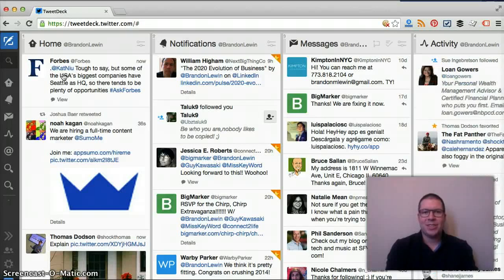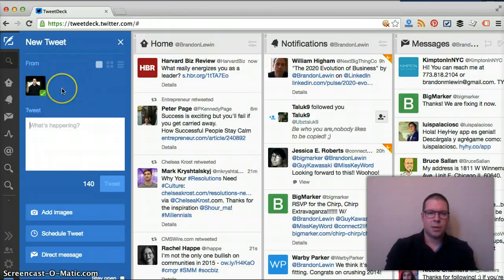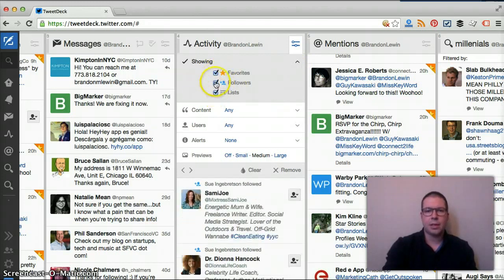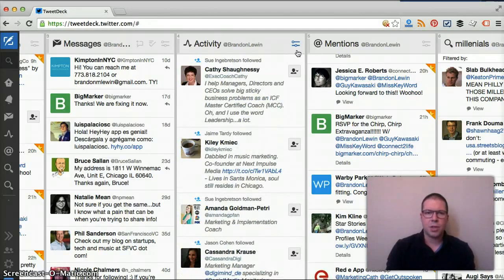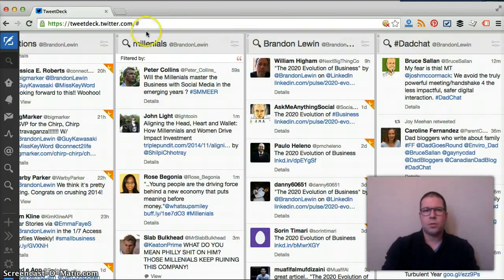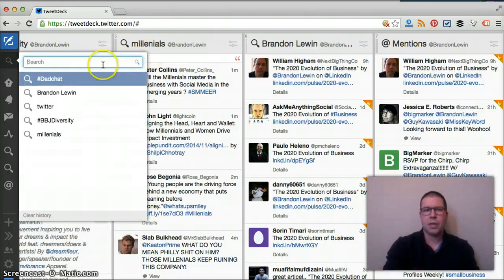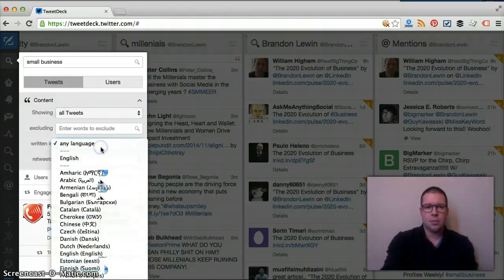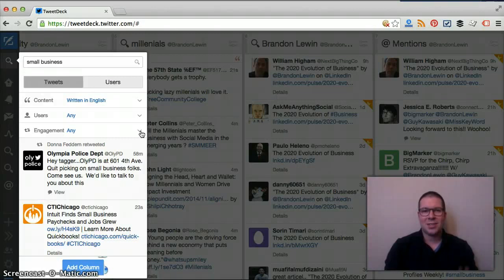TweetDeck - Walk Through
TweetDeck is a social media management tool that is very simple, yet effective. It is owned and run by Twitter. You don't have all the options and reporting as SocialBro, but the filtering capabilities like HootSuite.

There are some unique features as well. TweetDeck is definitely worth checking out.

This is a walk through of TweetDeck and how to use it specifically towards your Twitter marketing efforts.

The video is part of the book Chirp, Chirp: The Most Uncomplicated, Straightforward, and Practical Guide to Effectively Building a Brand with Twitter.

For more information about Lewin Media and how you can work with us visit the